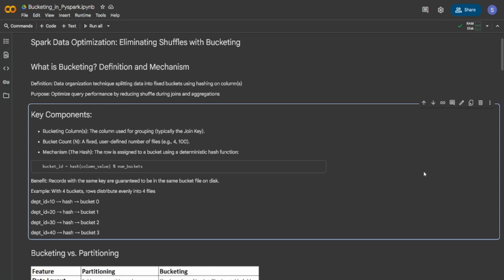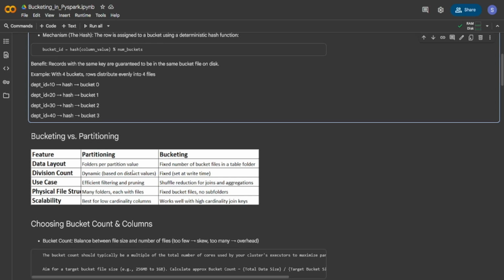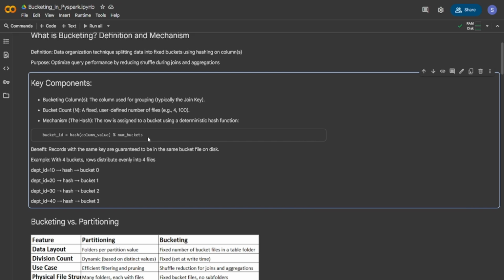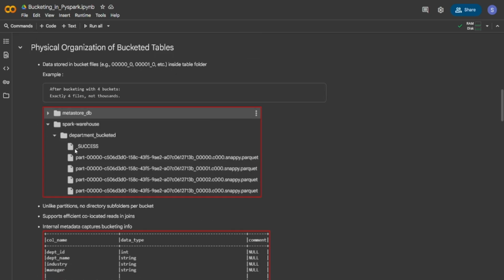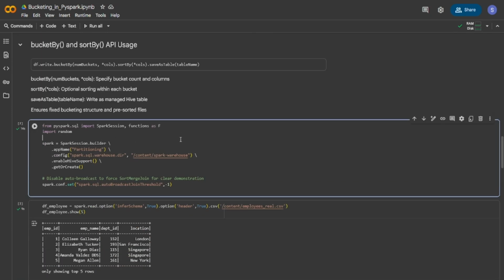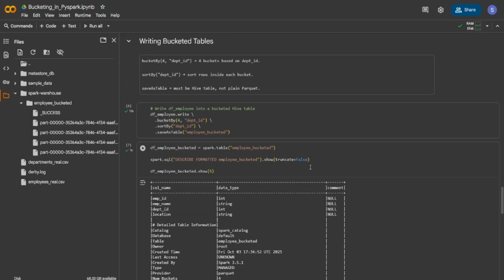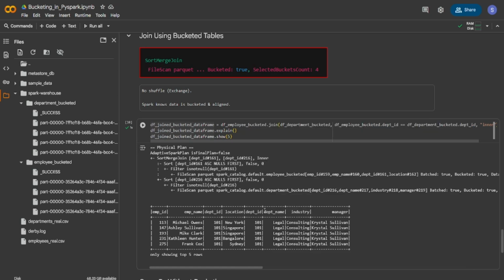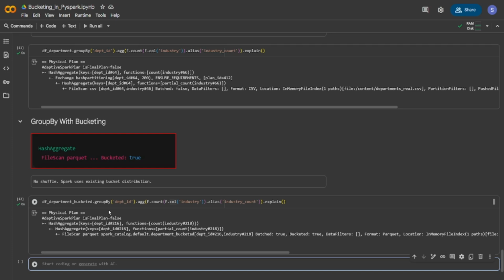Pyspark Bucketing EXPLAINED: Skyrocket Your Data Performance! (Stop Slow Queries NOW)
🚨 STOP waiting for slow Spark queries! Learn the secret to lightning-fast data processing: Pyspark Bucketing. This expert tutorial dives deep into how bucketing fundamentally transforms your large-scale data workflows, boosting performance far beyond simple partitioning.

We break down the what, why, and how of Pyspark bucketing, demonstrating practical, real-world code examples you can implement today. Discover the critical difference between bucketing and partitioning, how to choose the right bucket column, and the exact syntax for writing and reading bucketed tables in Spark/Databricks. Master this advanced Pyspark optimization technique to become a true Spark performance pro and significantly reduce your data query times. This is a must-watch for every data engineer and data scientist working with Big Data!

Key Takeaways:

What is Bucketing in Pyspark and its benefits?
Bucketing vs. Partitioning: The ultimate performance comparison.
Step-by-step Pyspark code for creating and using bucketed tables.
Best practices for optimizing your Spark data architecture.

Relevant Keywords: Pyspark bucketing, Spark performance tuning, Pyspark data optimization, Databricks bucketing, Spark SQL performance, Big Data optimization, Pyspark tutorial, Spark data engineer, PySpark tips, Spark architecture, Spark large datasets.

🔥 Call to Action (CTA): If this video helps you speed up even one slow query, please hit the LIKE button, share your biggest performance win in the COMMENTS below, and SUBSCRIBE for more advanced Pyspark and Big Data tutorials!